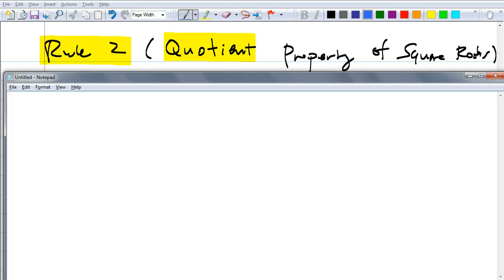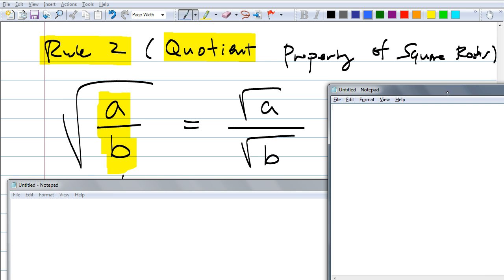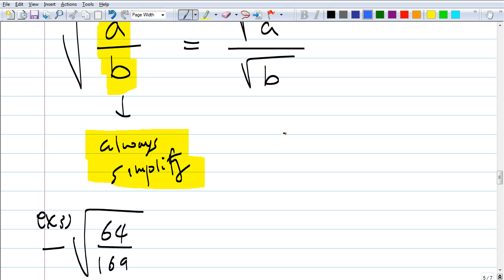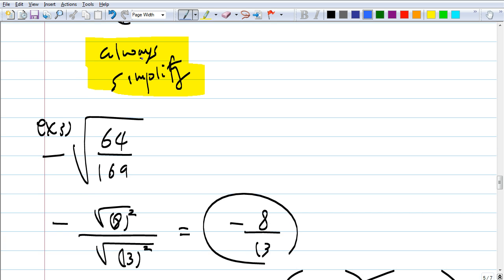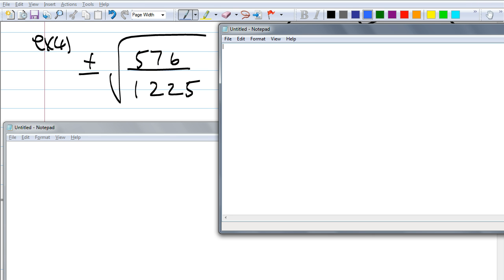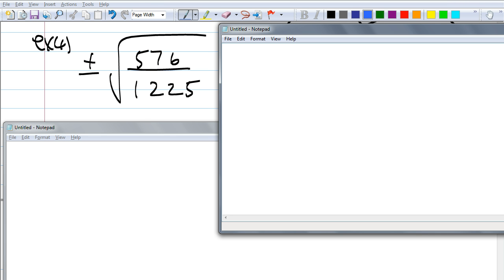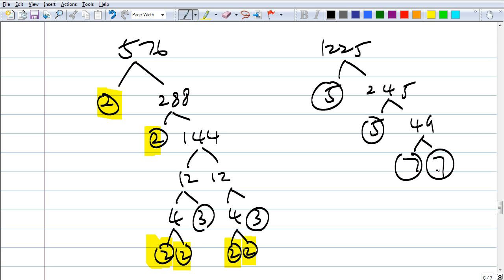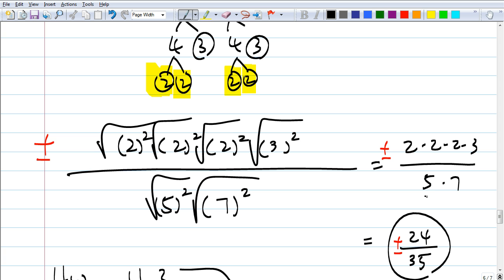algebra 11.3 part 5 rational square roots